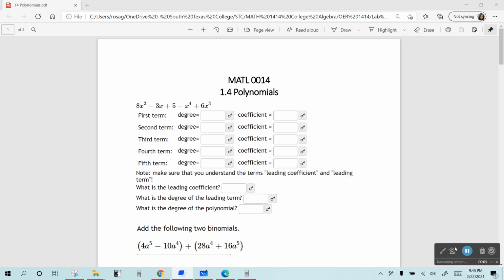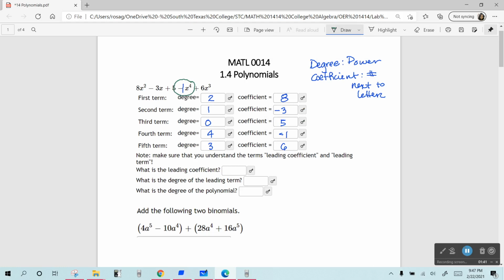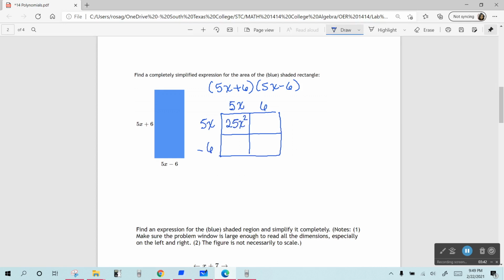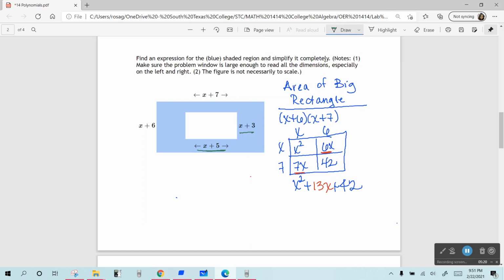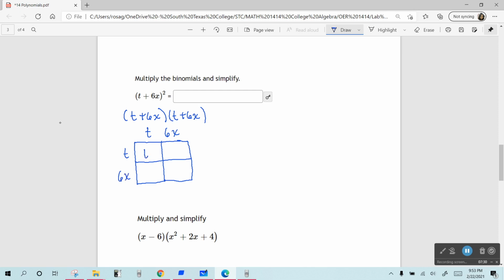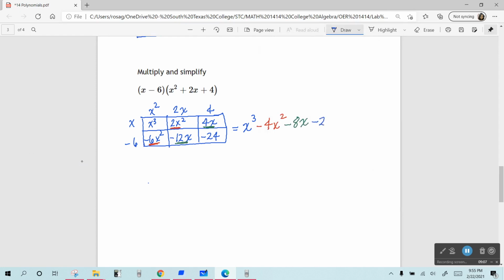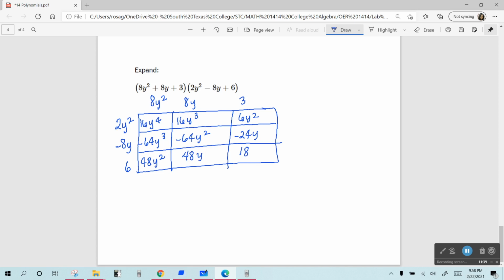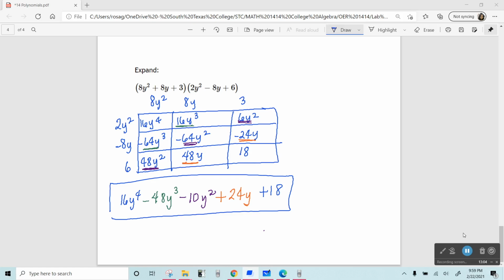MATL 0014 1.4 Polynomials